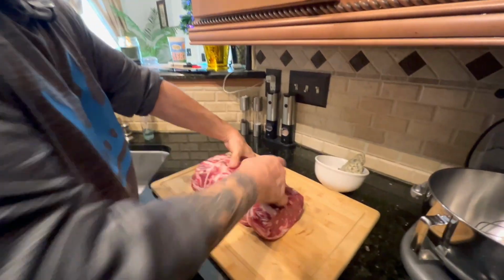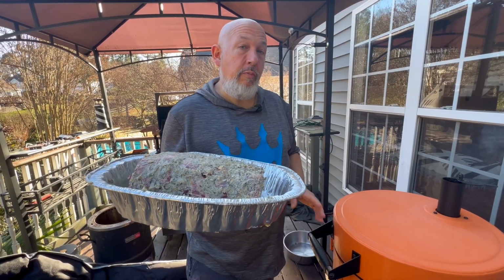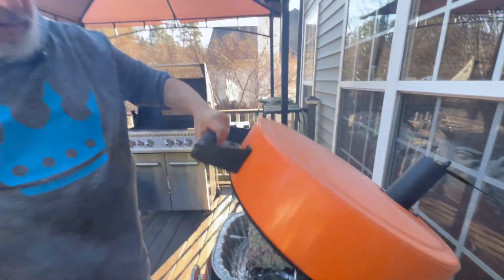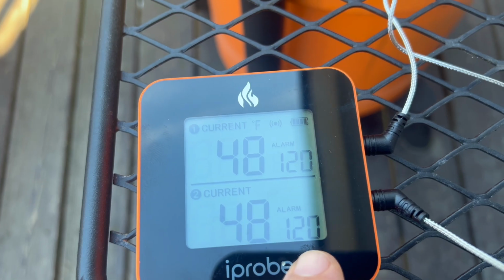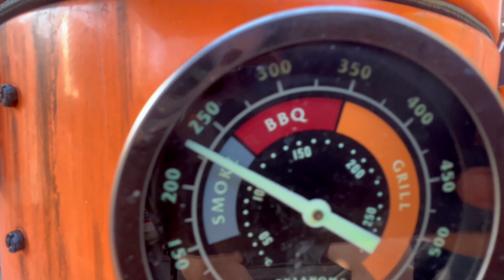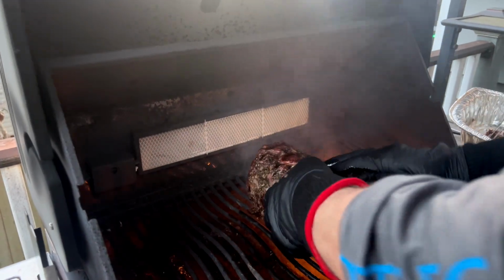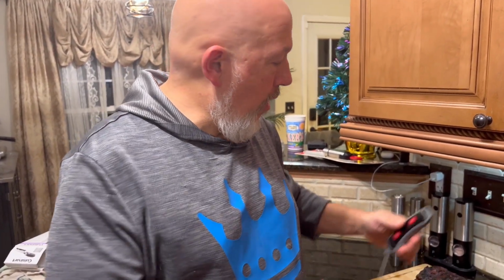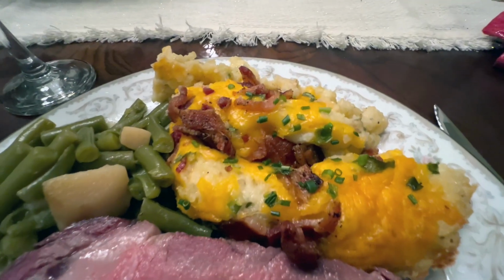Perfect Prime Rib Every Single Time!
If you are looking to achieve Edge To Edge Prime Rib Perfection, this video is for you!
Get ready for the most epic Christmas dinner of your life with Edge To Edge Prime Rib Perfection! In this video, we'll show you how to cook prime rib to perfection using a meat smoker, achieving a tender and juicy interior with a crispy, caramelized crust on the outside. Our advanced grilling technique, known as the reverse sear method, ensures that every bite is packed with flavor. Whether you're planning a festive holiday feast or an intimate gathering, this gourmet barbecue recipe is sure to impress. Learn how to make prime rib that's worthy of a Christmas roast, and elevate your holiday grilling game with our expert tips and tricks. From dry-aged prime rib to a perfectly smoked feast, we've got you covered. So sit back, relax, and get ready to take your Christmas dinner to the next level!

Link to heat resistant gloves (Amazon)
Link to iProbe Meat Thermometer (Amazon)
Link to Meater Thermometer (Amazon)
Link to my storefront (Amazon)